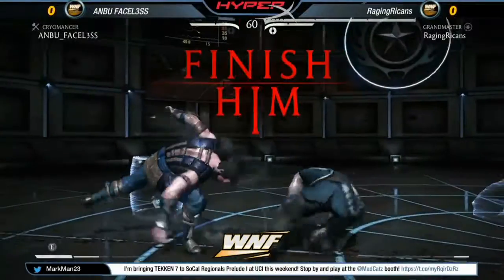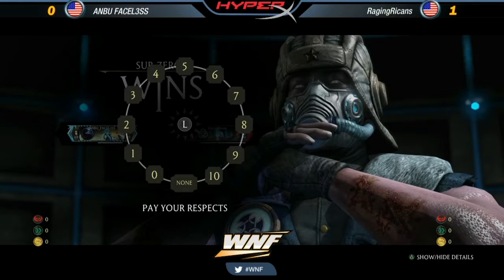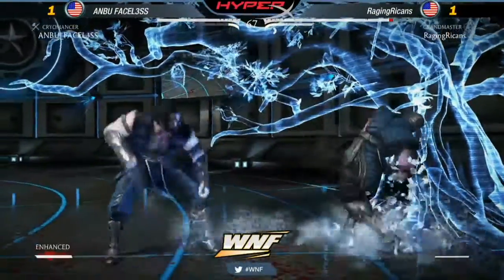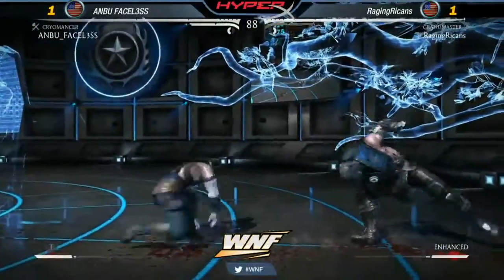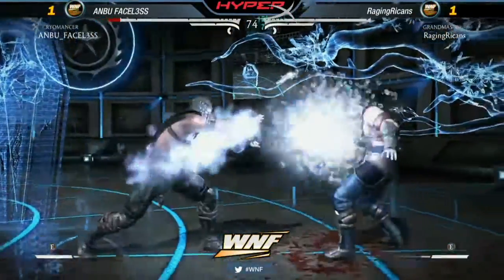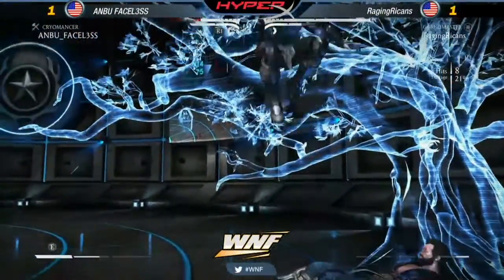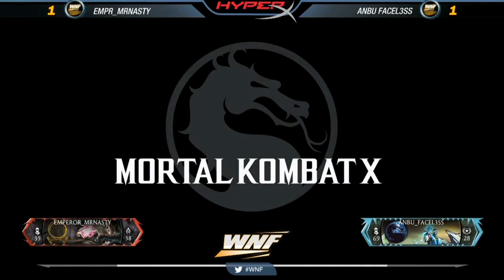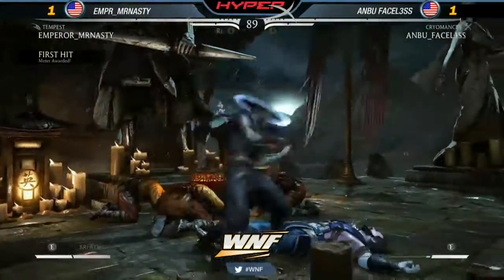ANBU @ WNF (MKX): ANBU_FACEL3SS [06/03/15]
Watch as we compete in WNF MKX online edition. Win or lose these are bound to be some good fights.